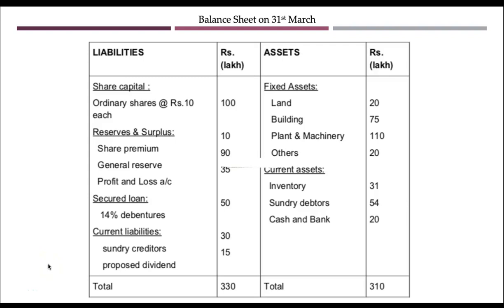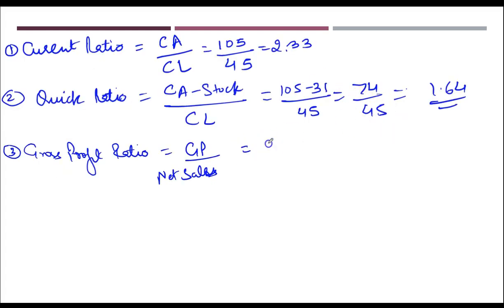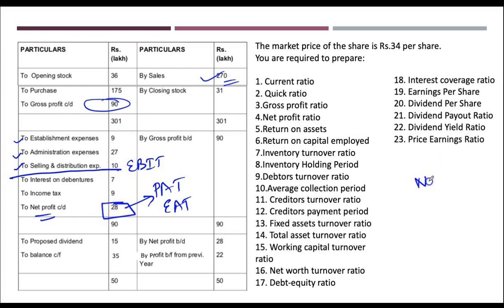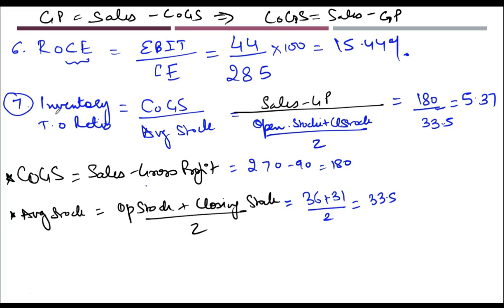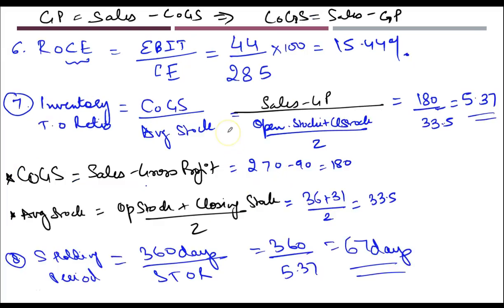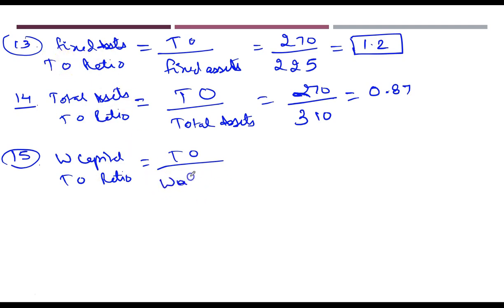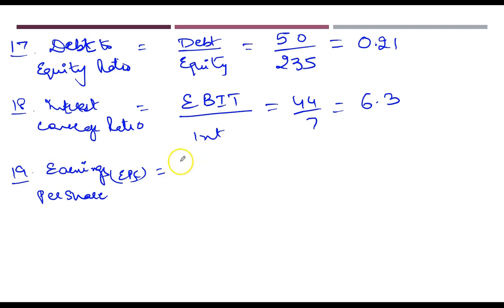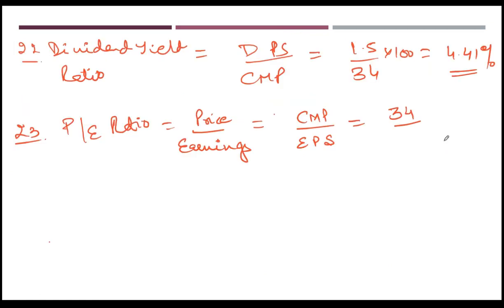LIVE NOW - Prof Juhi - Practical Problem - Ratio Analysis | CA Inter FM | CMA Inter FM | CS Exec FM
In this lecture, Prof Juhi Gupta, MBA (Finance + Marketing), IIT Roorkee, discusses Ratio Analysis related Practical problems in a simplified and Comprehensive way.

Applicable for all - CS Executive Financial Management, CA Inter Financial Management, and CMA Inter Financial Management.

In this interesting  session, Prof Juhi covers all Practical aspects of ratios which were covered in theory form in earlier Sessions.

Ratios Covered:
Current Ratio
Quick Ratio
Gross Profit Ratio
Creditors Turnover Ratio
Fixed Asset Turnover Ratio
Debt-Equity Turnover Ratio...

And for being expert in Practical Problems, watch full session..

Classes are available for CA/CS/CMA - Online and Pen Drive. You can purchase classes at a very reasonable price. For full lectures, chapter wise log or call on 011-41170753.